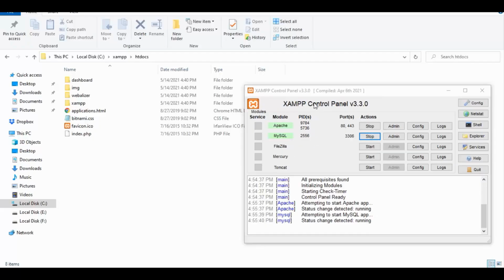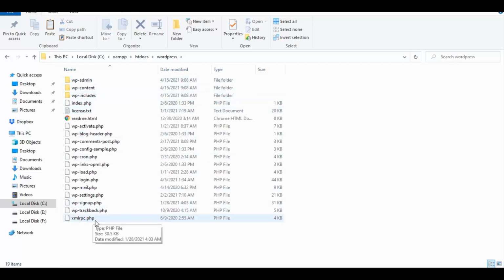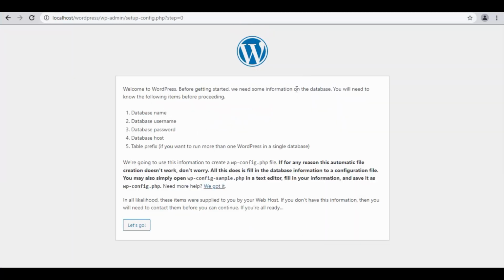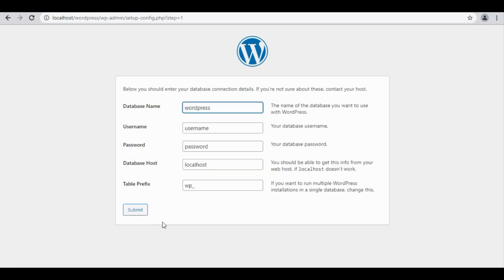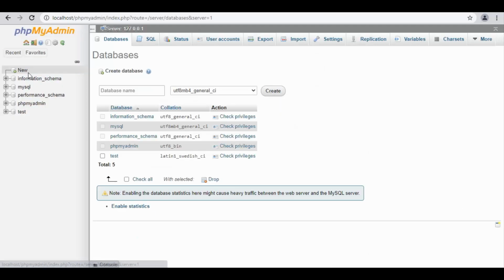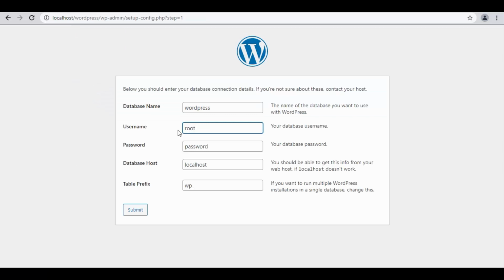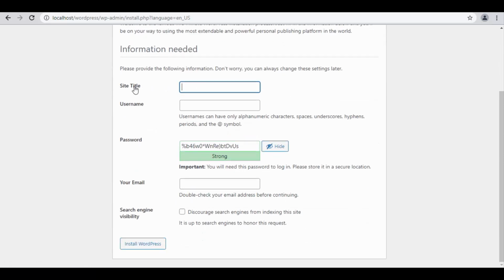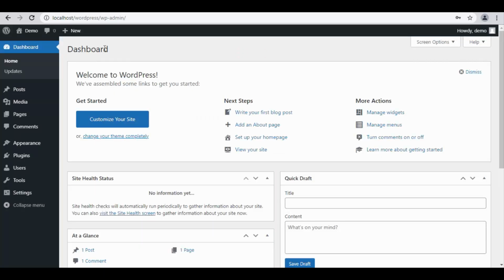Video 3 Install Wordpress on your local computer